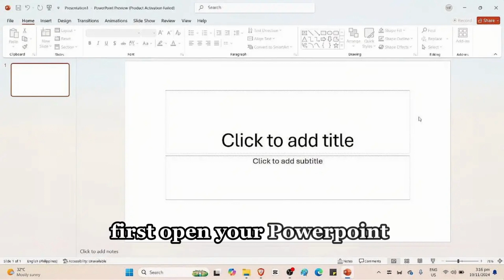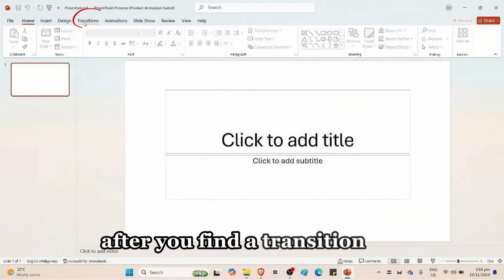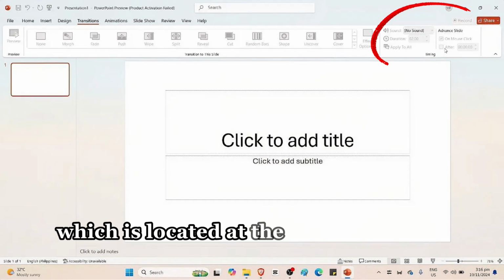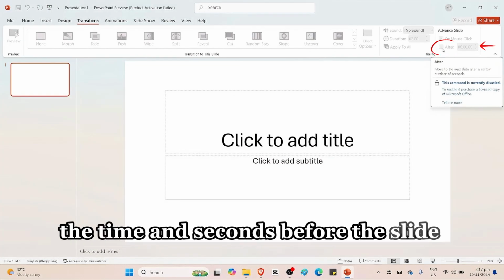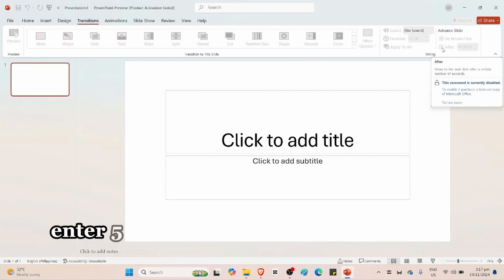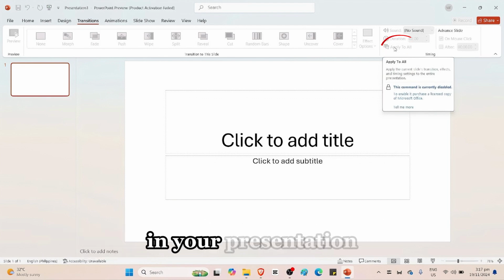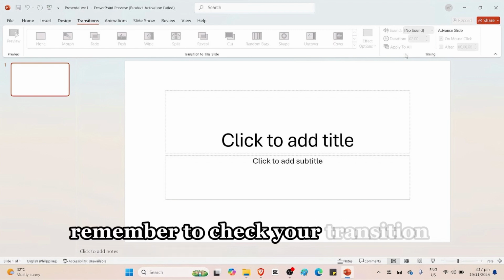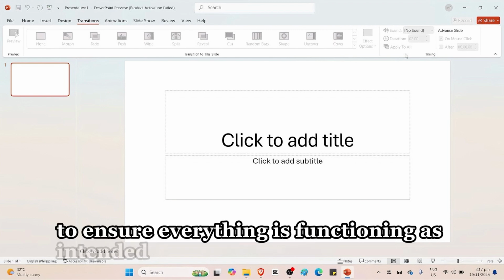✅ How to SET POWERPOINT SLIDES TO ADVANCE/TRANSITION AUTOMATICALLY - FULL UPDATED GUIDE 🚀✨😱✅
Want to make your PowerPoint presentation flow seamlessly without manual clicks?

In this video, I’ll guide you step-by-step on how to set your PowerPoint slides to transition automatically, perfect for self-running presentations, kiosks, or timed sessions. ✅✨

👉 In this video, you’ll learn:

Step-by-step instructions to enable automatic slide transitions in PowerPoint.
How to customize timing and effects for smooth transitions.
Tips for setting up looped presentations and managing slide durations.
Troubleshooting advice for common transition issues.

Whether you're prepping for a conference, event, or classroom session, this guide will ensure your presentation runs like a pro! 🚀😱